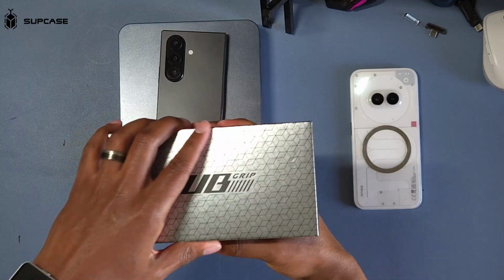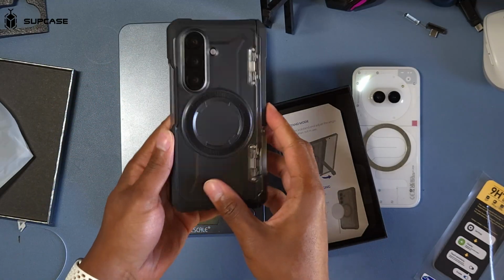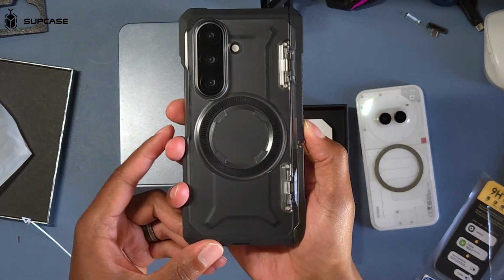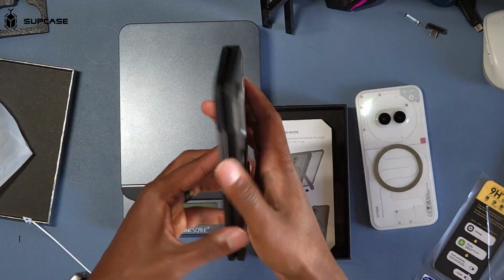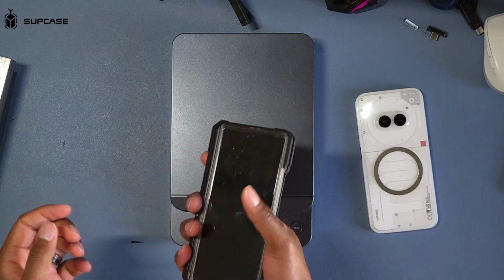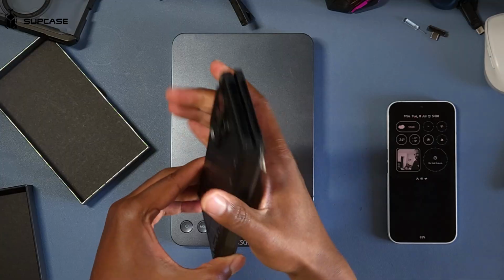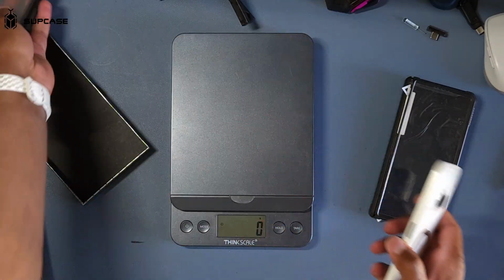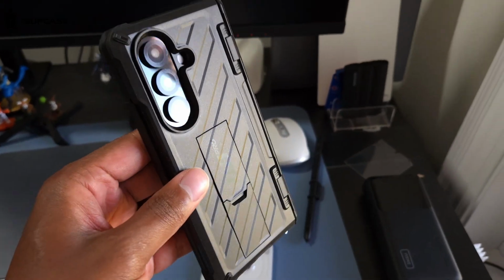Samsung Galaxy Z Fold 7 Case Review - SUPCASE UB Pro & UB Grip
In this video I unbox and review cases for the samsung galaxy Z Fold 7 made by SUPCASE. This is a Dummy Unit so it may not look exactly like the actual phone, however make sure you subscribe because I will revisit these cases once I get the real Fold 7.

Special thanks & shoutout to the supporters of the channel:
DragonZord94, AbrahamRoberts

Thank you for clicking on this video, I hope you enjoyed it.